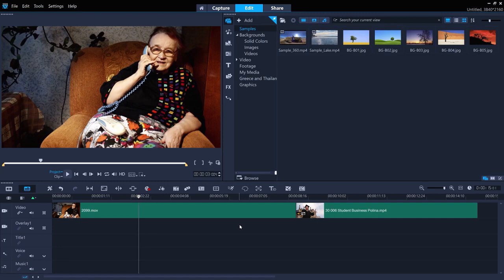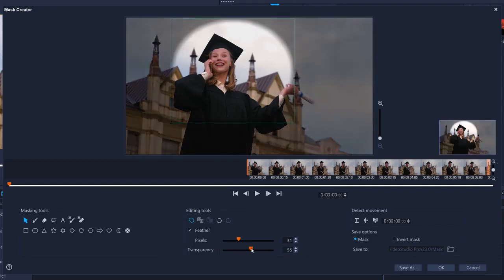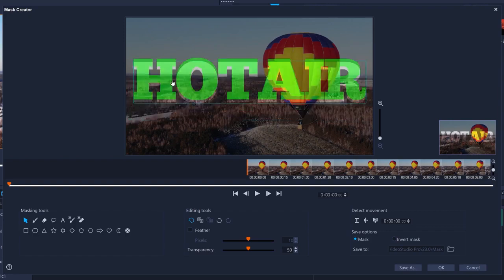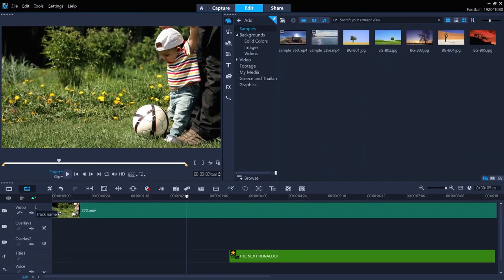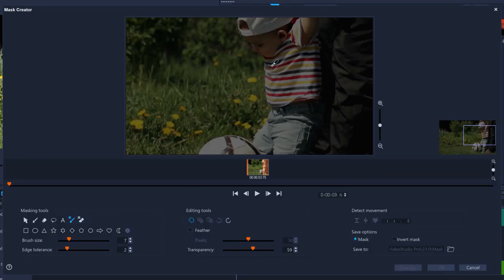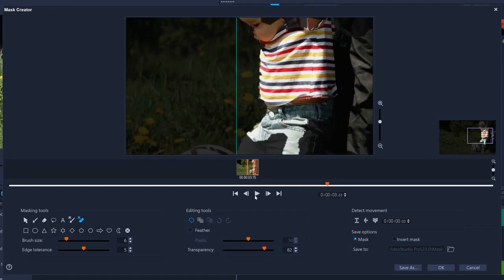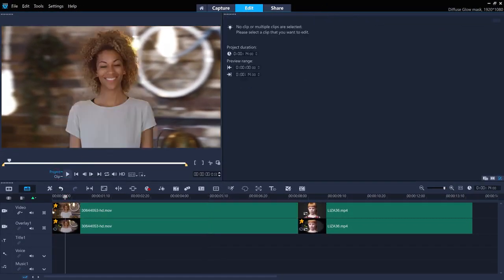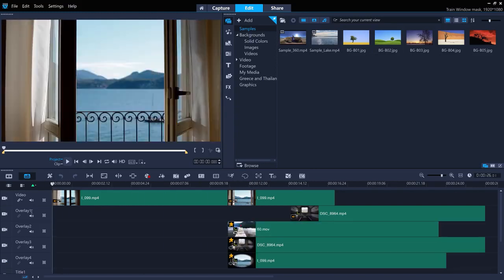Corel VideoStudio masking and mattes tools tutorial overview for video editing.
Corel VideoStudio is equipped with powerful Video Masking tools to create custom masks for your video projects.

See what's new in VideoStudio 2020 and learn more or trial for free or buy

Video masks can be used for everything from basic fixes like subject enhancement and blurring out objects such as faces or license places, to pro-level edits like hiding unwanted objects, cloning subjects/objects, and creating unique transitions or title reveals.

0:01 with video studio you can create a variety of masks on your video or image
0:06 clips to create different effects put video inside your text
0:15 use masks in conjunction with color grading or to hide someones face/identity.
0:28 the first thing to note when working with masks is to think about what it is you want to achieve.
0:58 Using the mask Creator icon and selecting the masking tools.
2:24 Using the Text mask tool and effect.
3:49 Advanced masking technique using the mask tracker and multiple layers.
6:39 Masks and Effects and how to use them together to create impact.

Learn more or give it a try or trial for free or buy